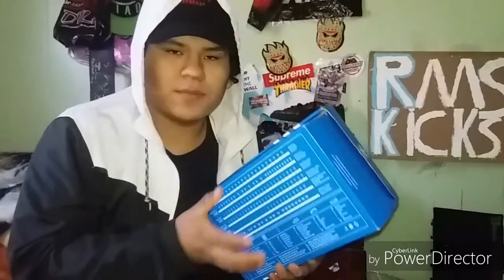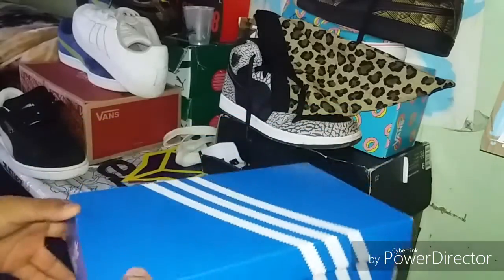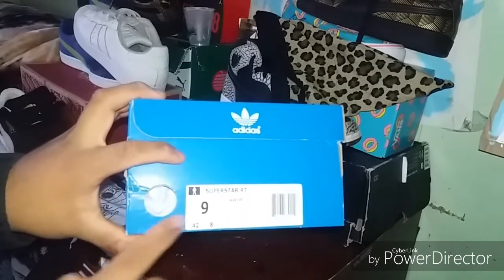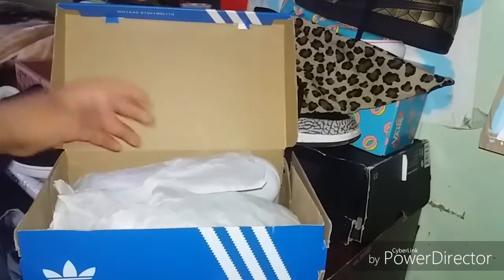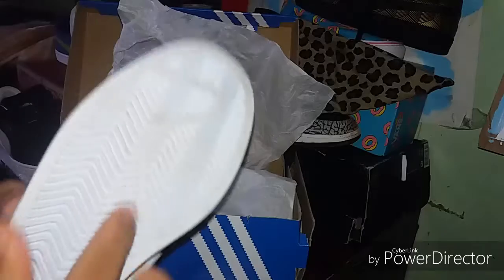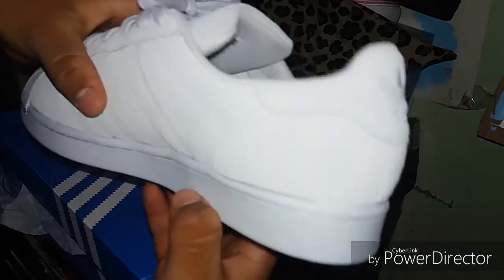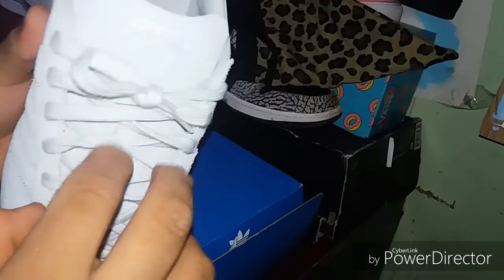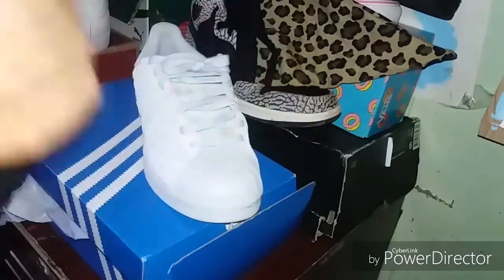ADIDAS REFLECTIVES REVIEW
RMS has given you a FREE Uber ride (up to $15).

Add me on Snapchat THEREALCMPUNK

add me on kik EFRAIN_999

hey thanks for watching tell me what u think in the comments and if i get to 50 subscribers ill buy any shoe and review it so share this video like comment